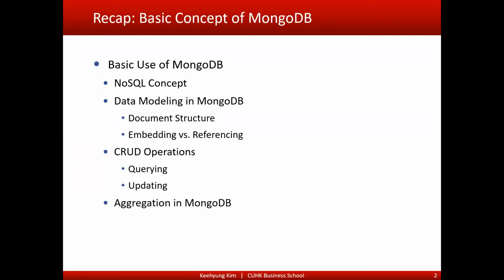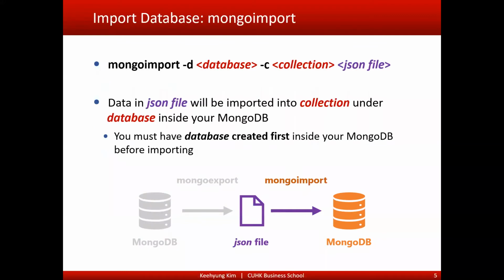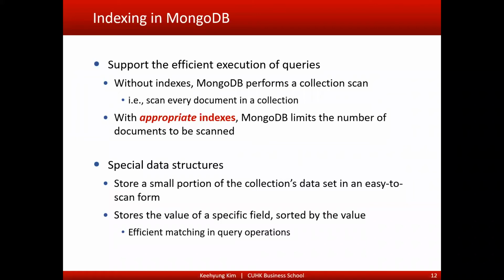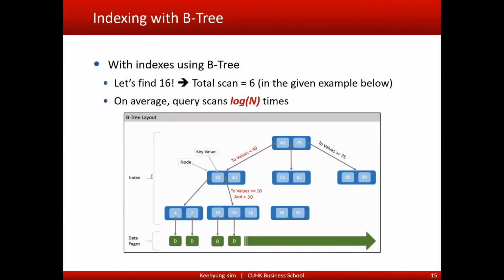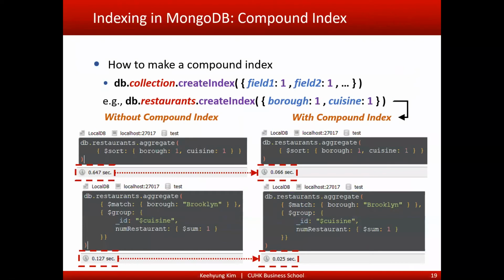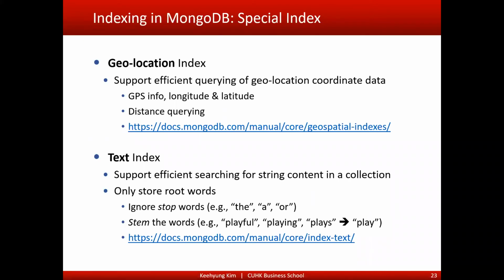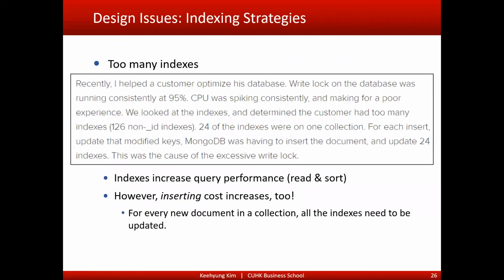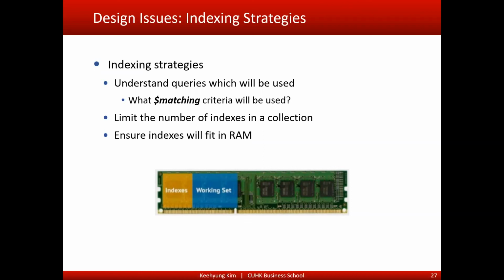Big Data Management: mongoimport & mongoexport, and Indexing in MongoDB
In the database course, covering big data management with a focus on mongoimport & mongoexport, and indexing strategy in MongoDB.